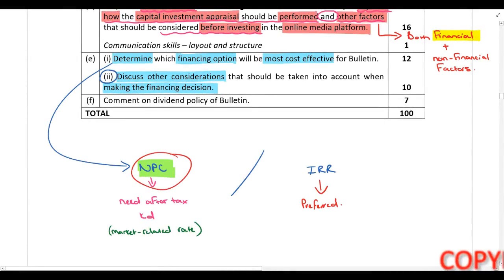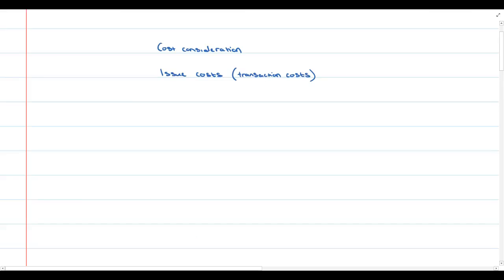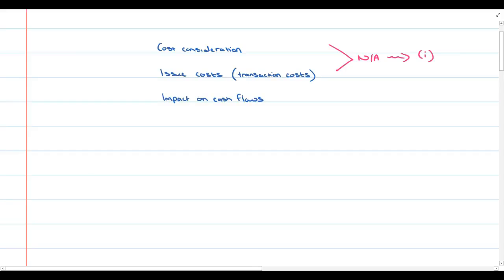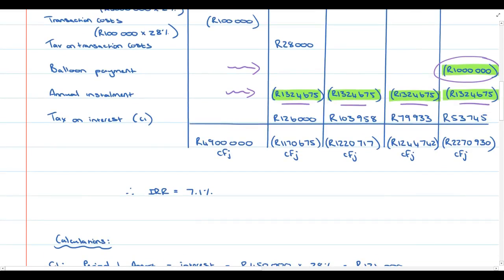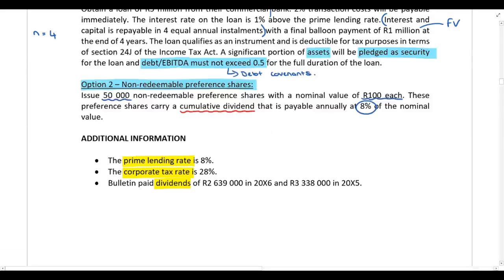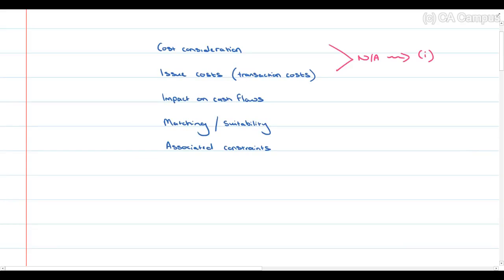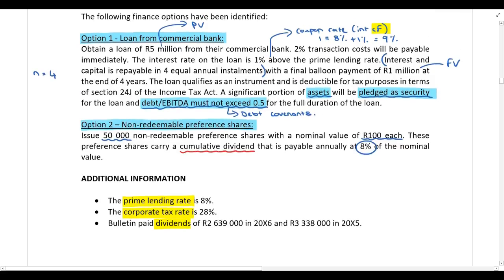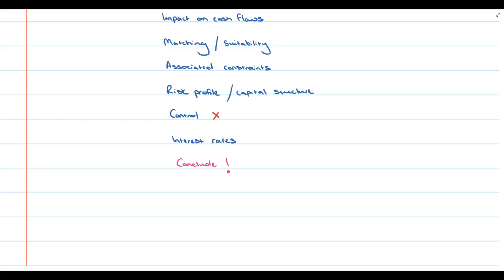Bulletin Express Part 8 Required eii